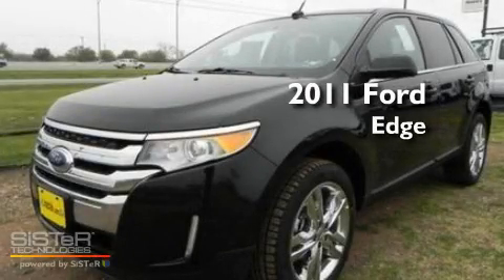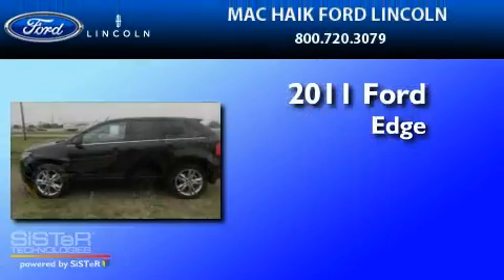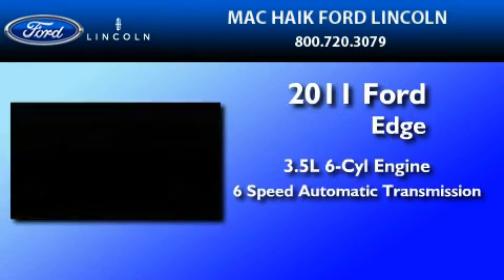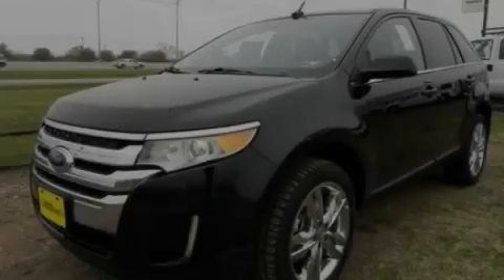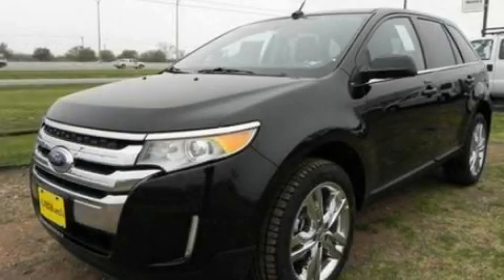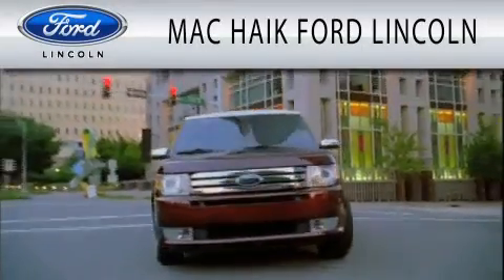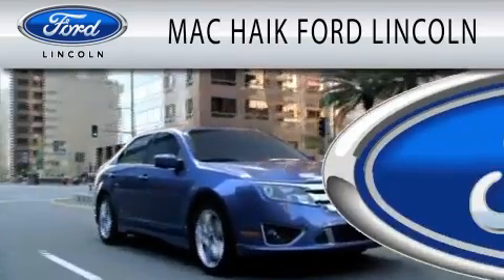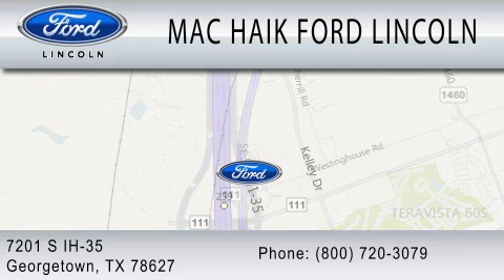2011 FORD EDGE Georgetown TX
Year : 2011
 Make : FORD
 Model : EDGE
 Engine : 3.5L V6
 Trans . : AUTO 6SPD

 Stock : 111614